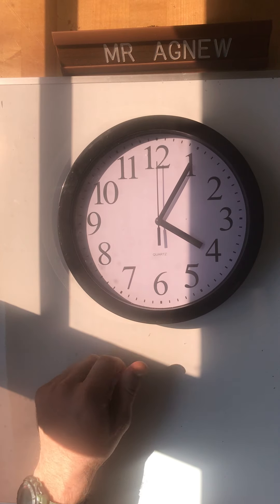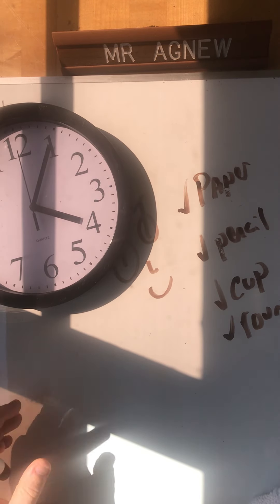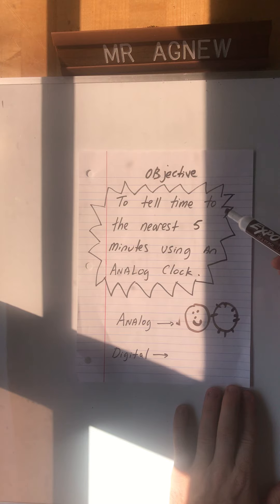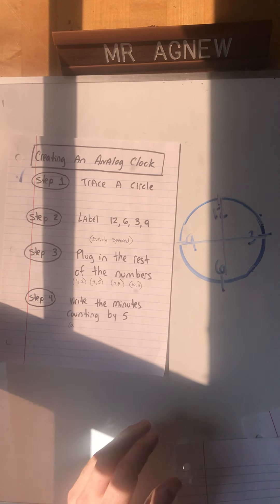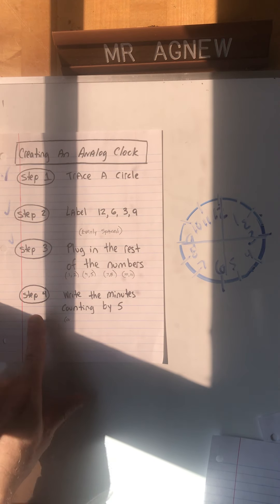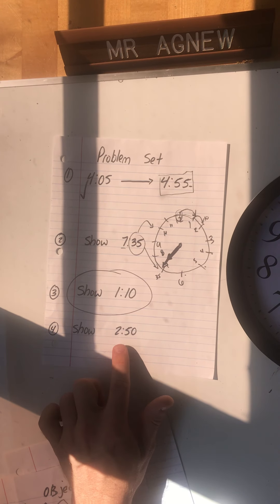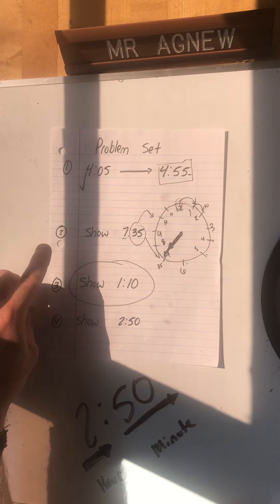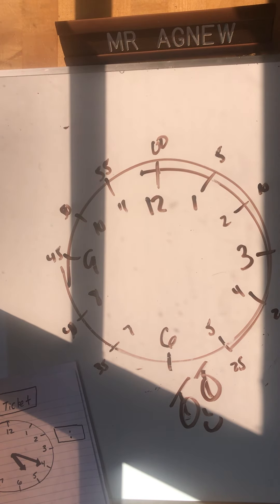ANALOG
A 26 minute Analog Clock Lesson.  Problem Set and Exit ticket.  Send photos of your Analog Clocks and your notes to class Dojo.

Miss you guys.
Mr. A